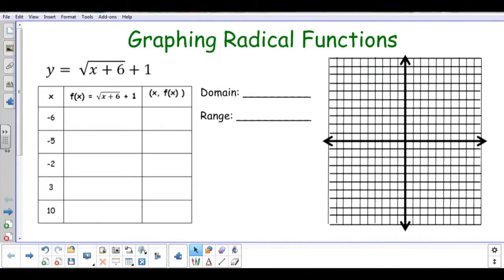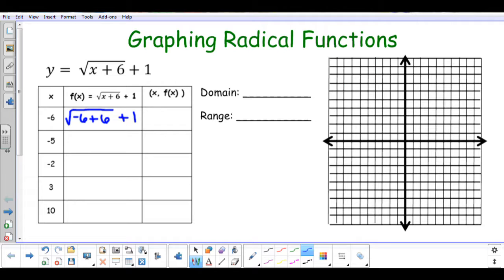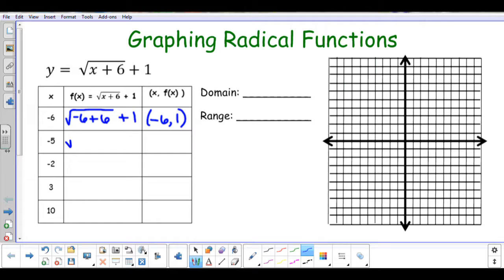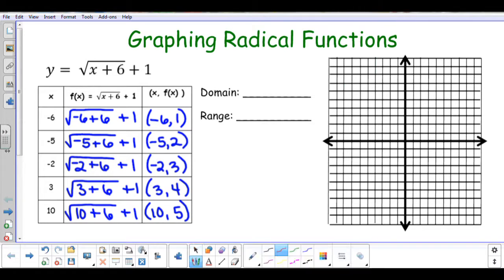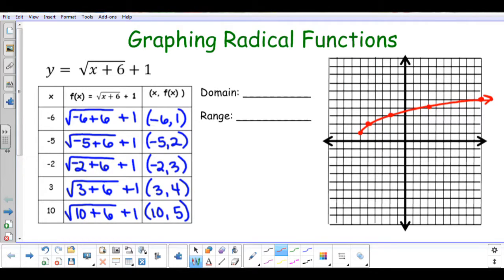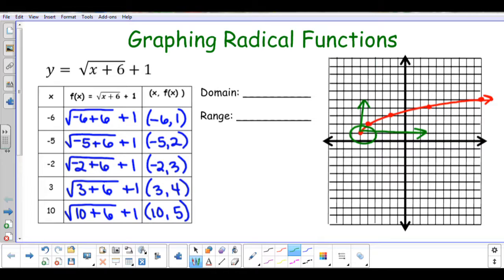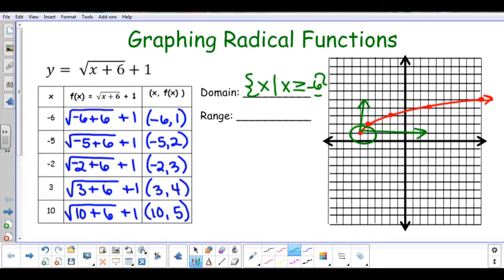Graphing Squre Root Functions